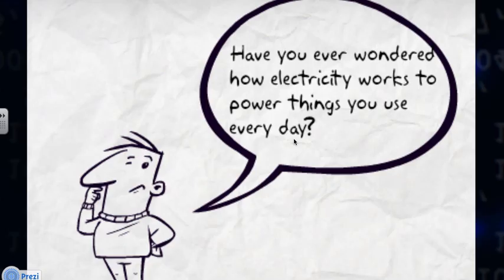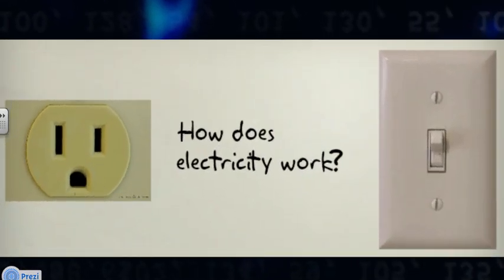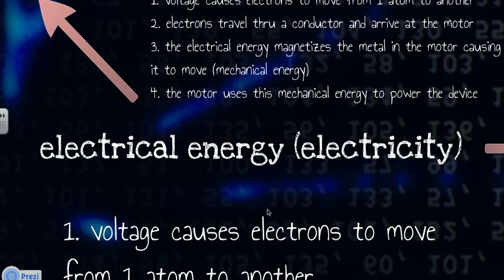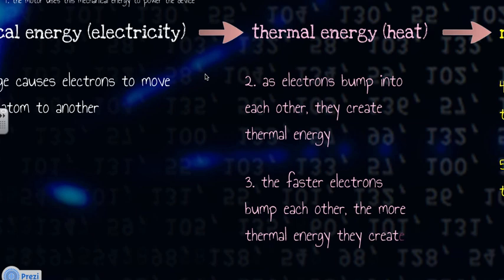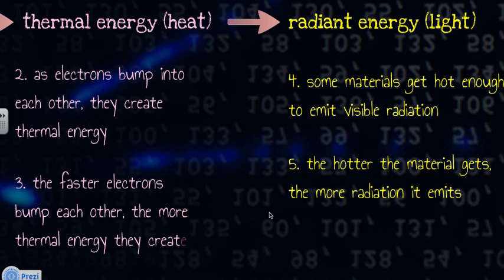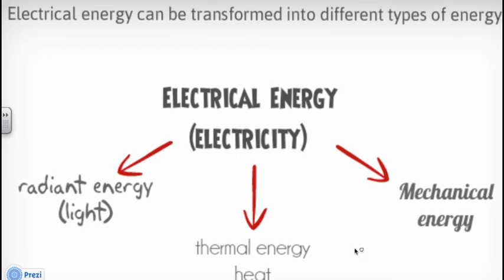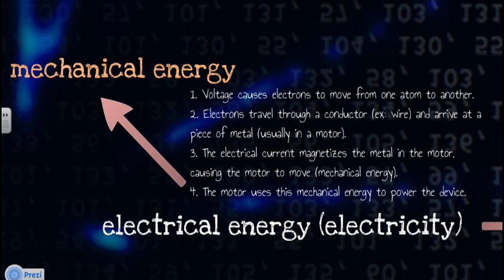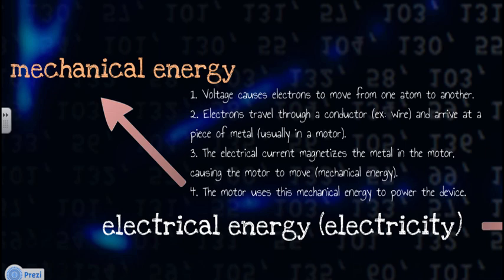Electrical Energy Transformations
learn about the types of energy and how they are transformed